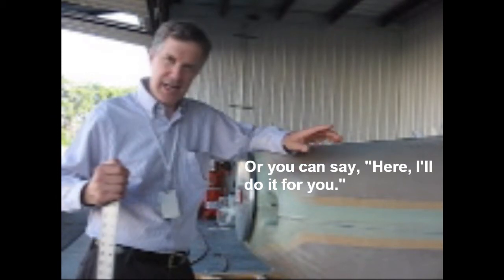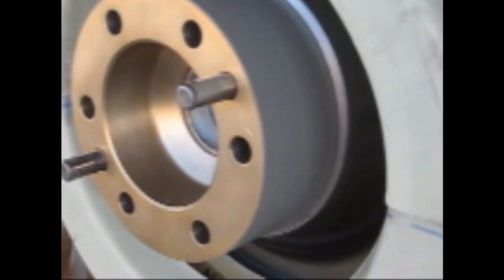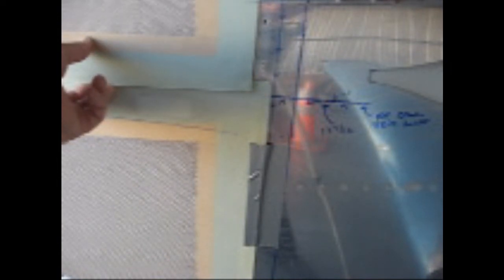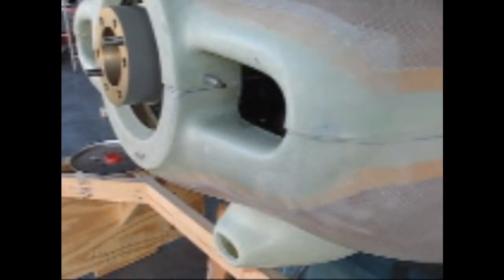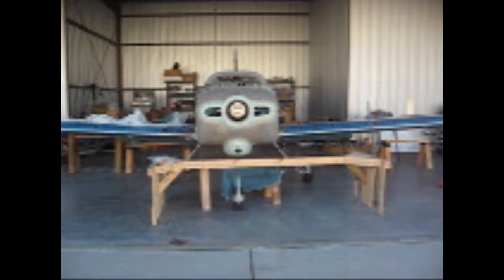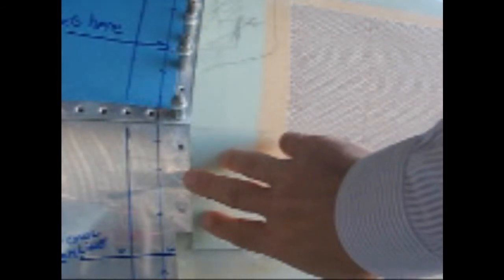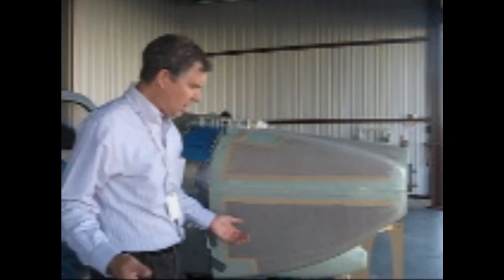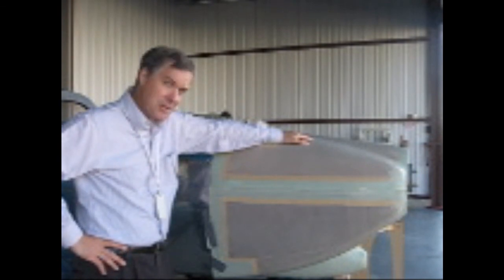The Cowling Chronicles - Episode 1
An amateur airplane builder faces the challenge of the cowling on an RV-7A experimental airplane.